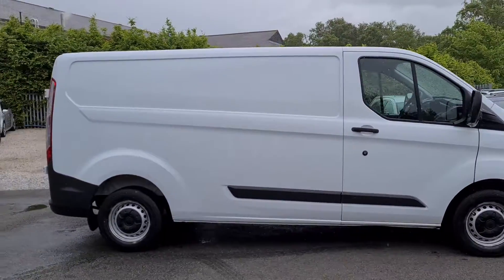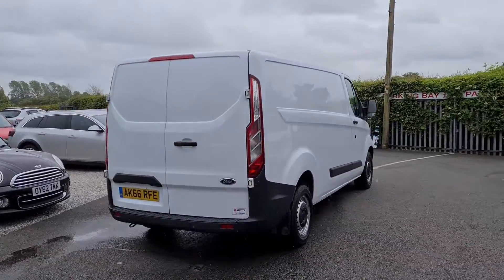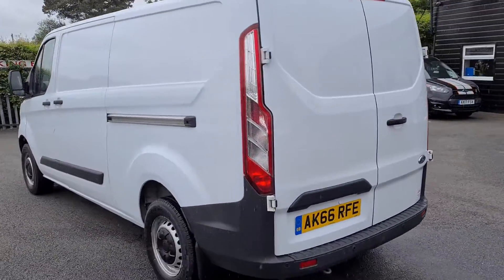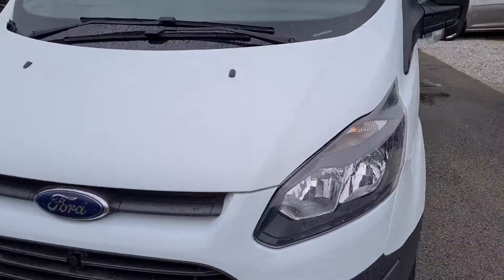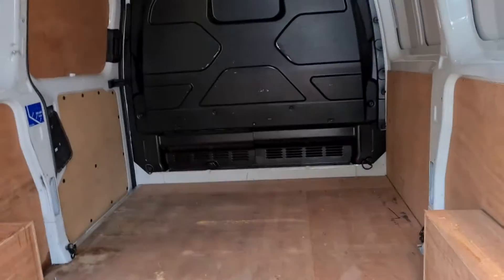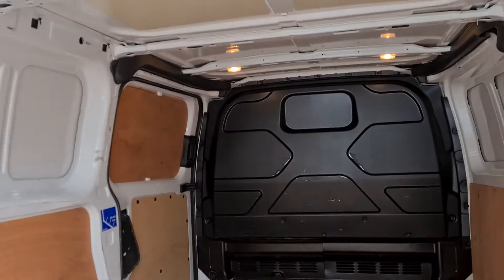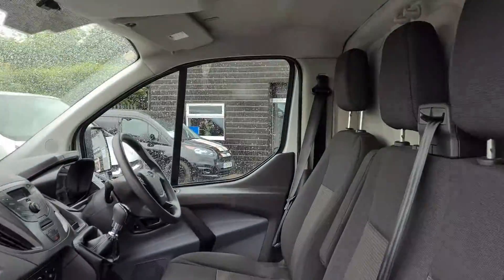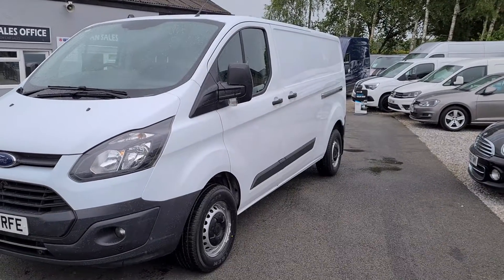Ford Transit Custom Std L2